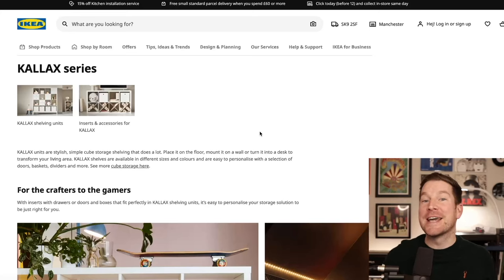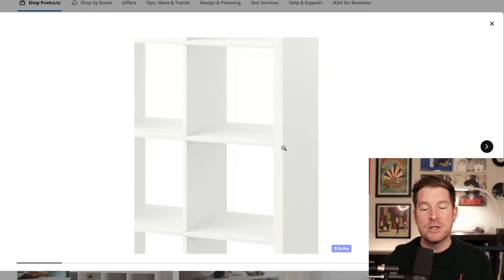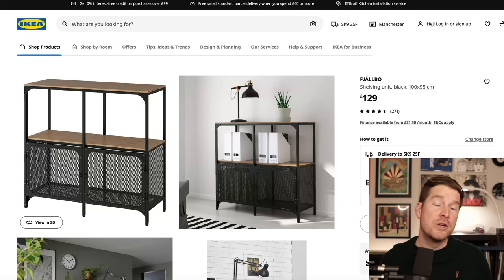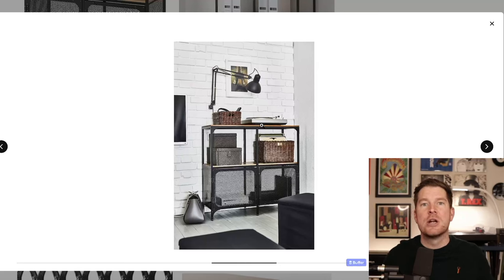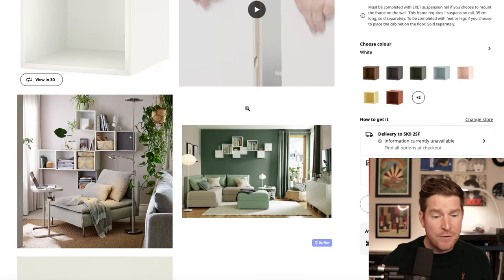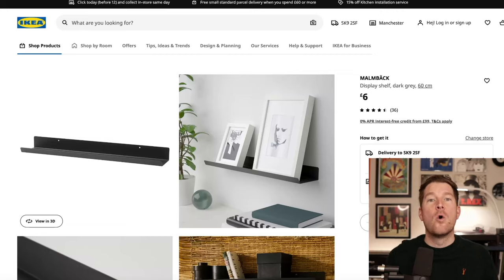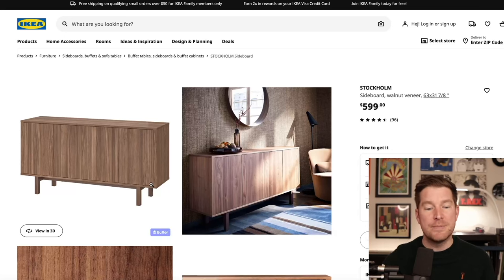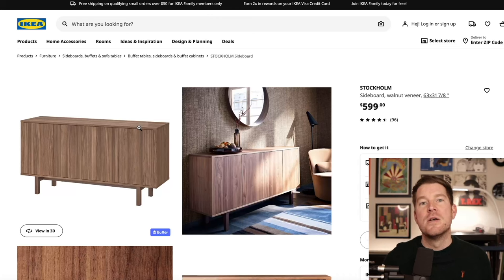Beyond Kallax: Alternative Ikea Record Storage Options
The Kallax, by this point, is almost synonymous with the vinyl revival. It's a great way to store ALOT of records affordably. That said, it's a little dull: so what if you're hoping for something with just a little more style. There's more to IKEA when it comes to vinyl record storage than bland cubes; in this video, I share some alternative options for creative record storage.

KALLAX (AAL)
FJÄLLBO (AAL)
EKET (AAL)